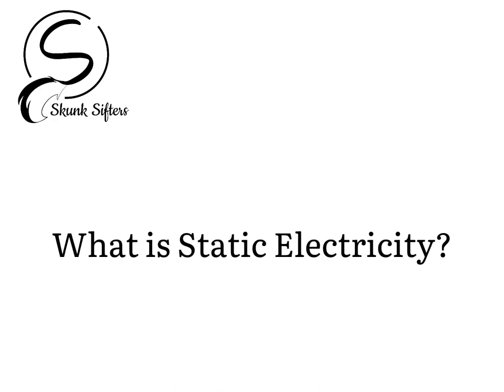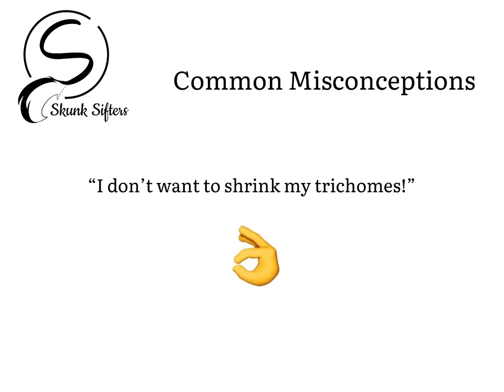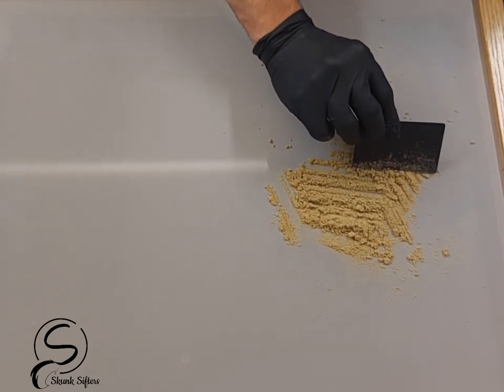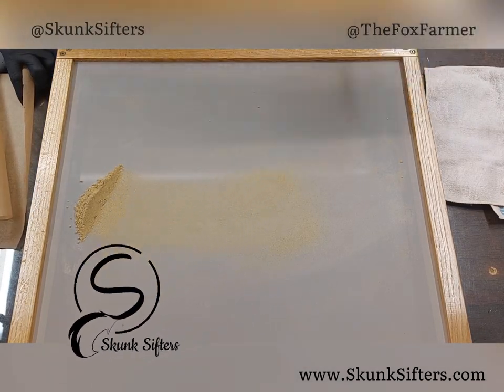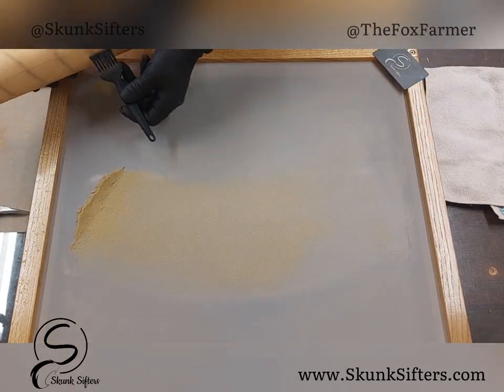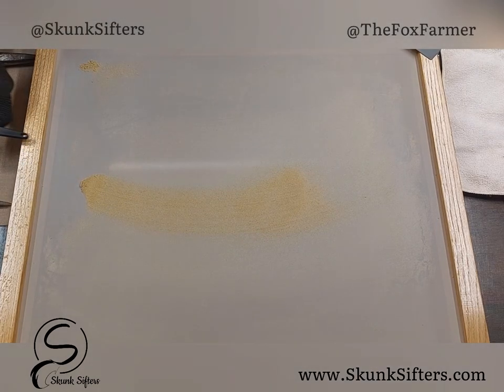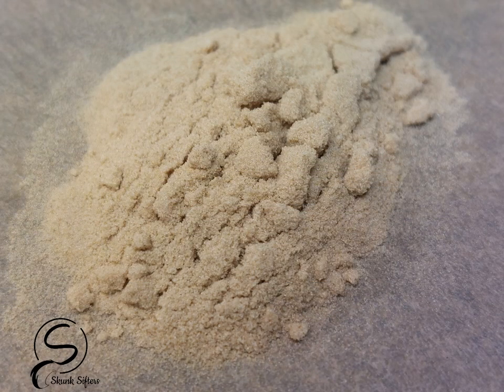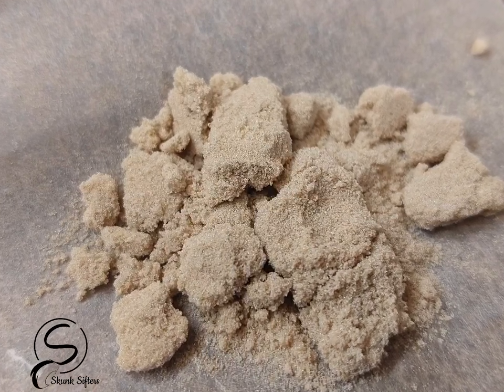Skunk Sifters - The Art of Dry Sifting: Static Tech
In our second episode of The Art of Dry Sifting, we delve into the world of Static Tech. In this video we explain the basic theory behind it and how it can benefit us as dry sifters, before demonstrating the technique whilst sharing tips on how to get the best results!

Here, @TheFoxFarmer uses a paint roller as the tool of choice for this method of cleaning, along with our 75 Micron Screen. Our 45 Micron Screen can also be used, and for an easier operation you can flip the screen upside down to use the underside. Many people use a DVD case as their tool; however, we feel the paint roller to be a better option.

We believe this to be the best method of cleaning your 2nd run dry sift (and above) to achieve the highest quality possible. Let us know how you get on and Happy Sifting!

More details on this process (plus MORE) can be found on our websites blog:

Use our Hashtags

Credits:

Video by @TheFoxFarmer

Edited by Skunk Sifters